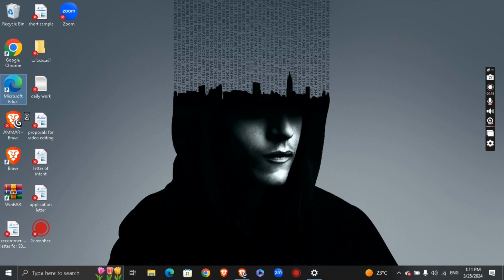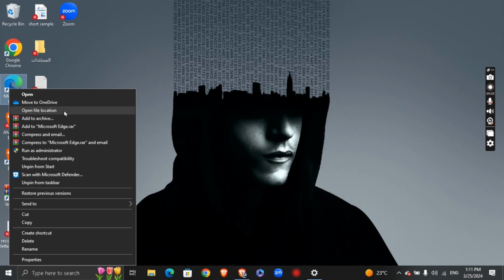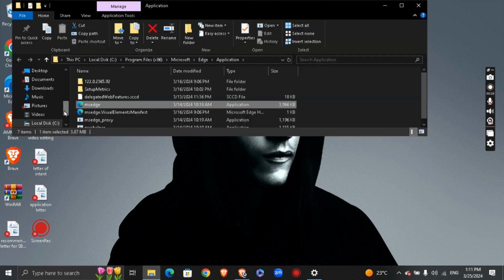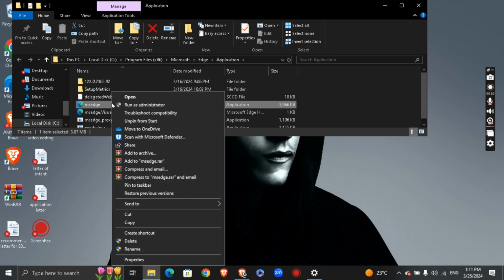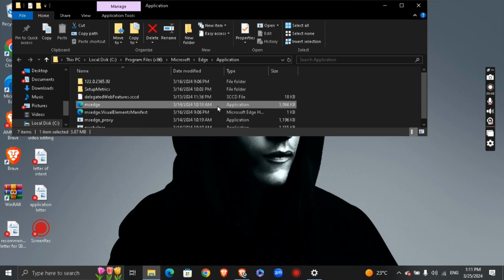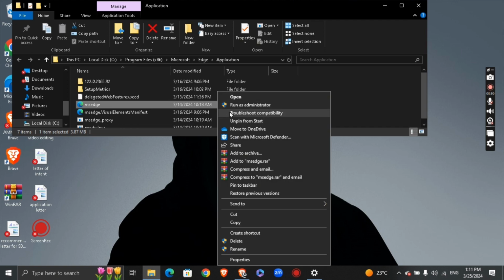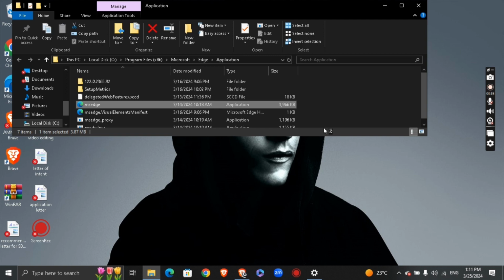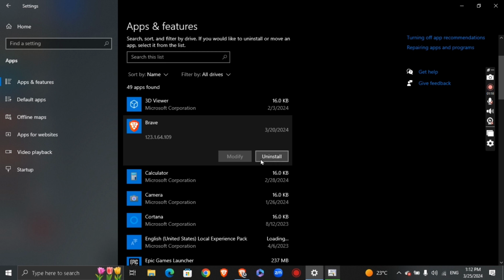How to Fix "Kicked Due To Unexpected Behavior" in Roblox (2024) - Error Code 268 Solution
Encountering Error Code 268 in Roblox post the 2024 update? Fear not! Our comprehensive guide is here to assist you in swiftly resolving this issue. Whether you face this error during gameplay or while joining a friend's game, our expert tips will ensure a seamless Roblox experience.

Learn how to troubleshoot Error Code 268 with ease. From checking your internet connection to verifying Roblox server status, we cover all essential fixes. Additionally, we'll guide you through updating your Roblox client, clearing cache and cookies, and even reinstalling Roblox if necessary.

Let's banish Error Code 268 from your Roblox adventures together!